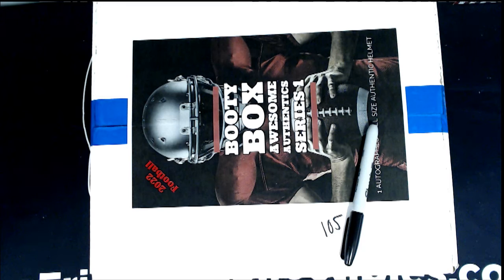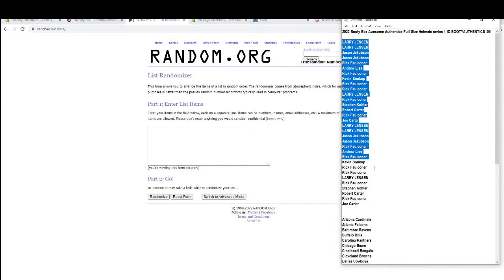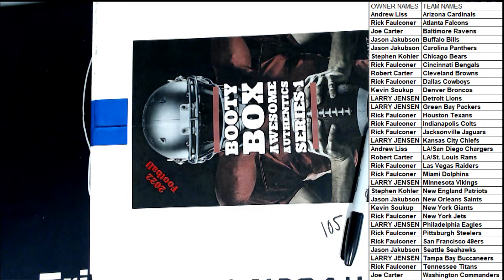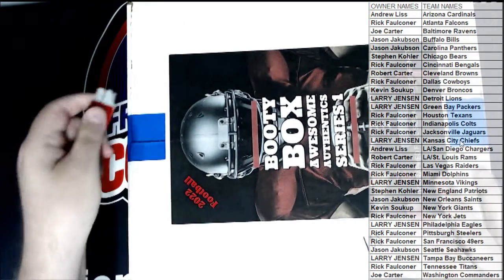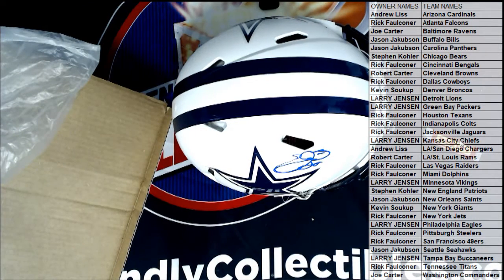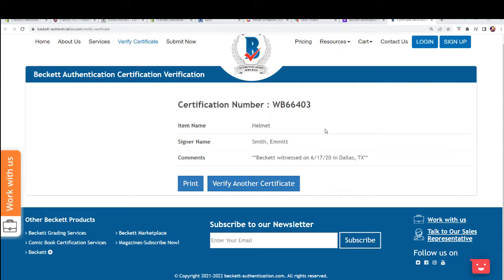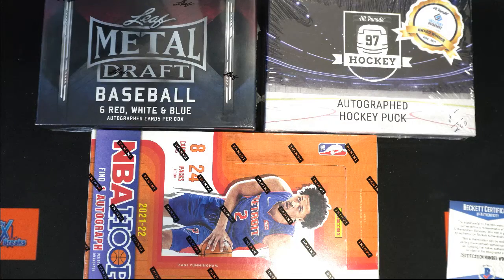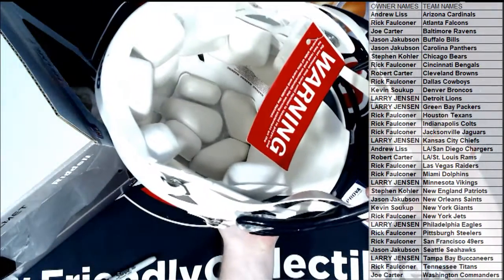2022 Booty Box Awesome Authentics Full Size Helmets series 1 ID BOOTYAUTHENTICS105